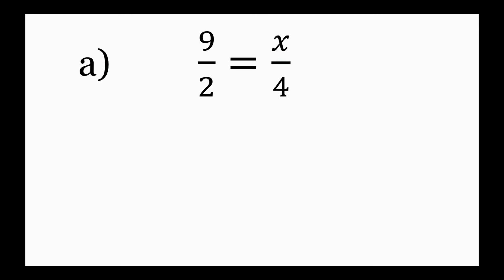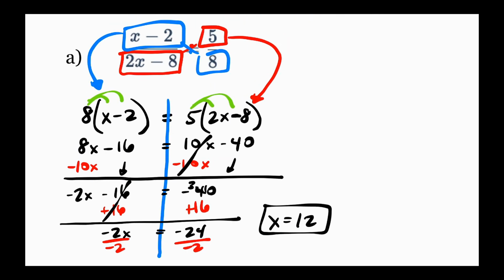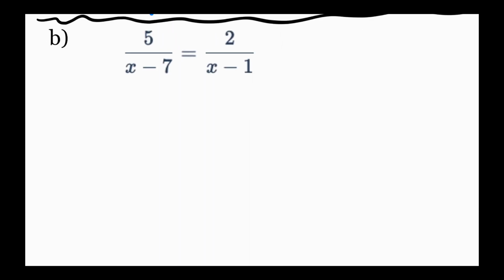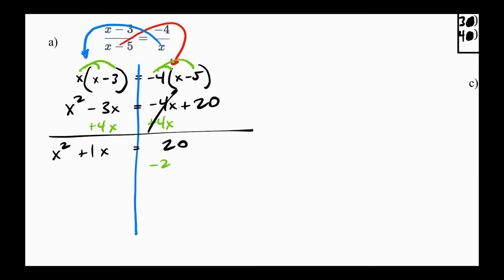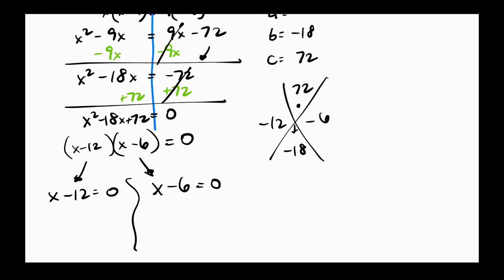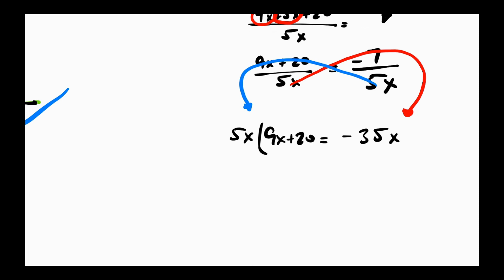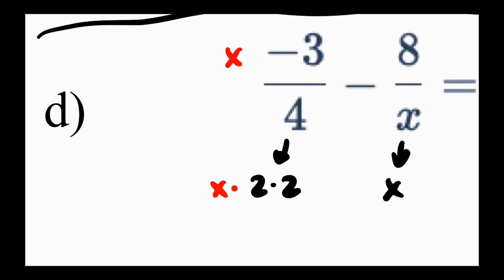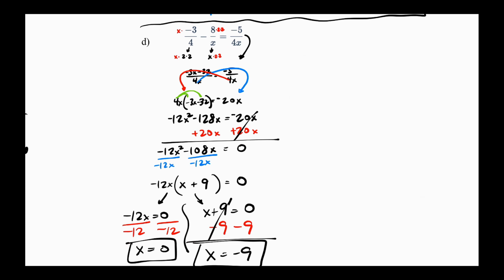1/31/22 - Solving Rational Expressions (Day 1)